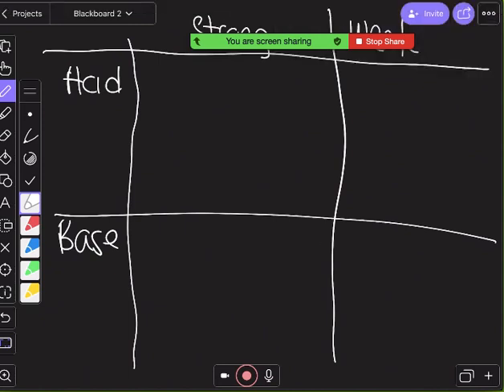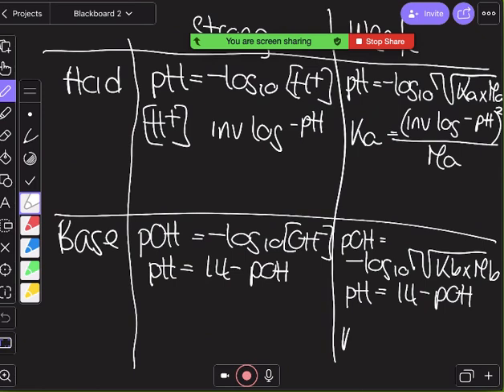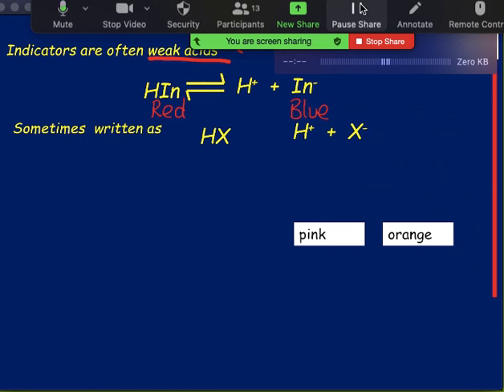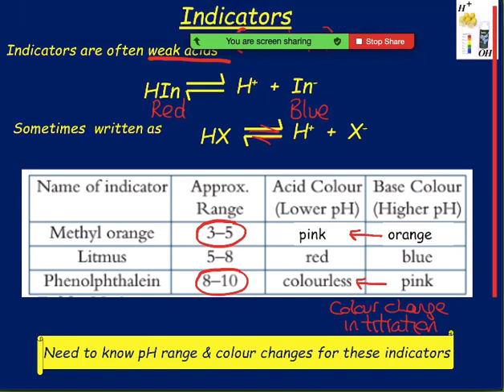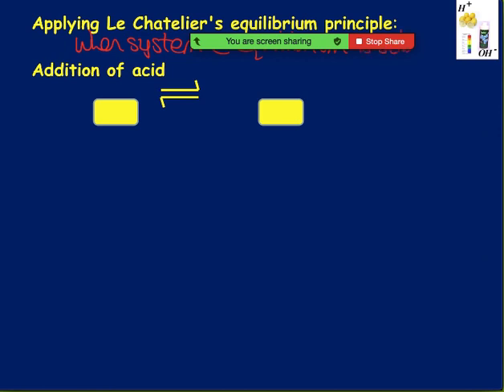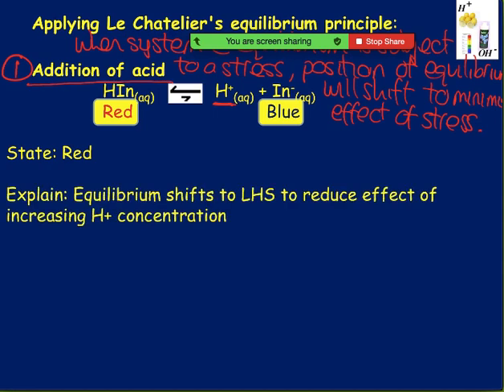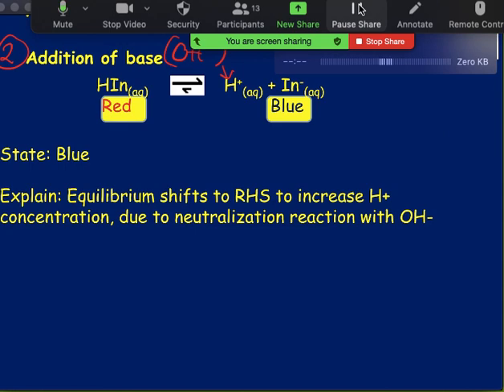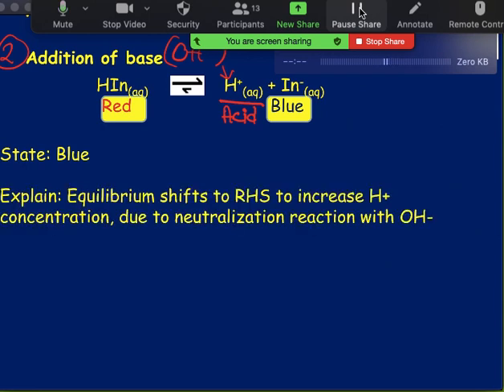F6 Chemistry Acid Equilibria pH summary and Indicators L05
This video is to help my 6th Form Chemists with a summary of the formulas for pH calculations and an introduction to indicators as part of Le Chatelier scenarios. There is no monetary gain to me in making this video.